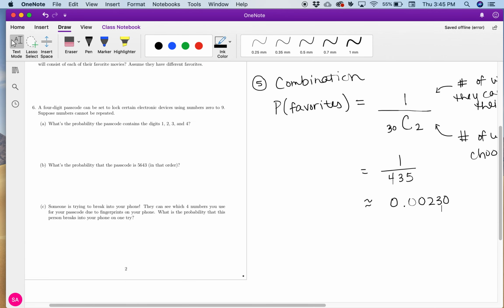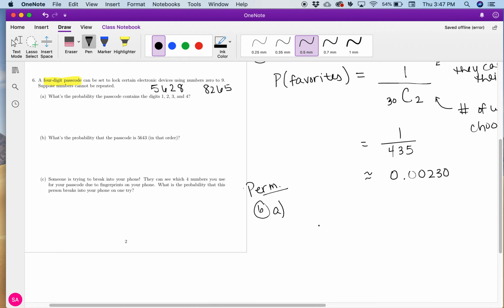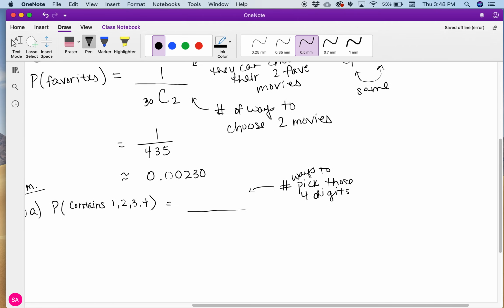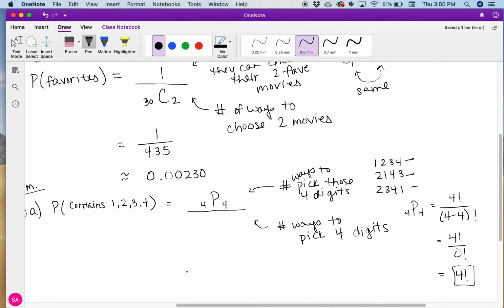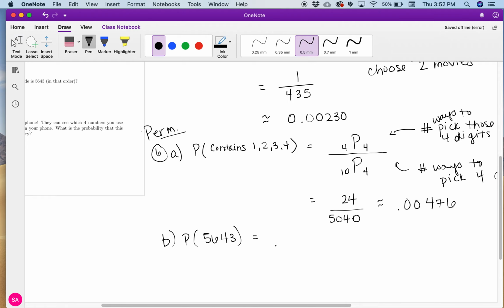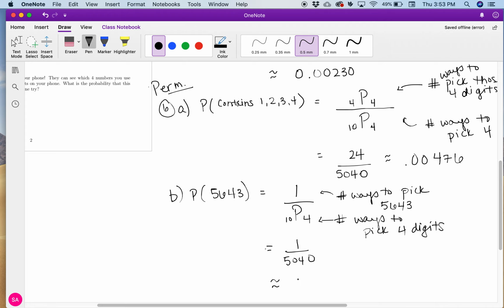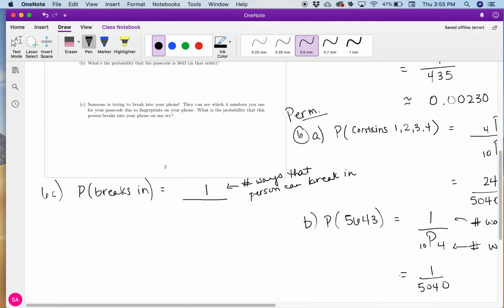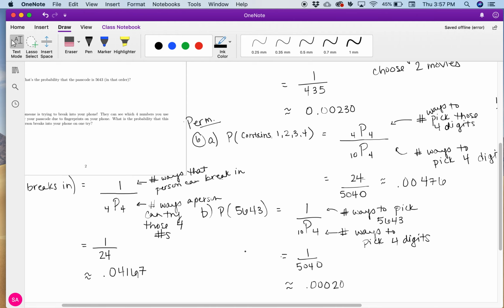1332 Counting and Probability Part 4